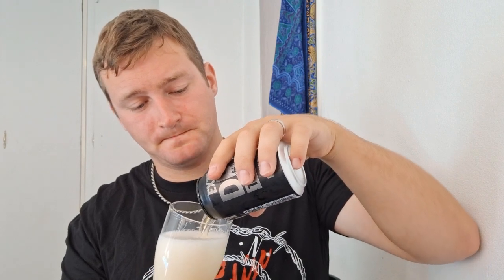Tooheys Extra Dry Platinum - Beer Review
My review of the newly re-released TED Platinum. Hope you enjoy watching, enjoy!